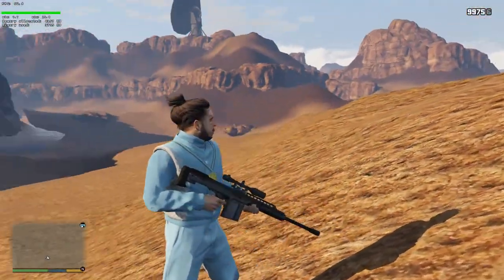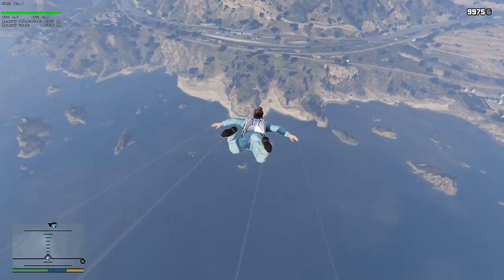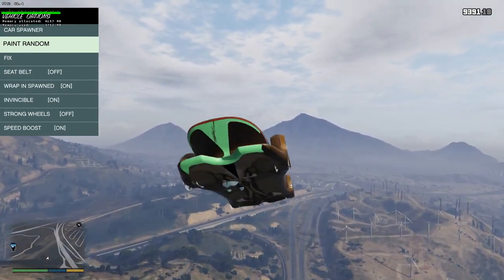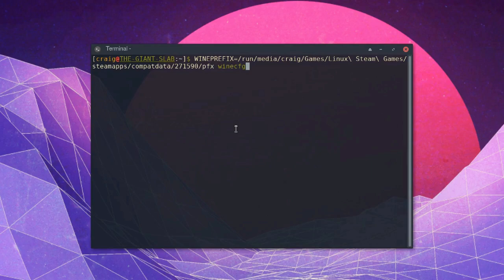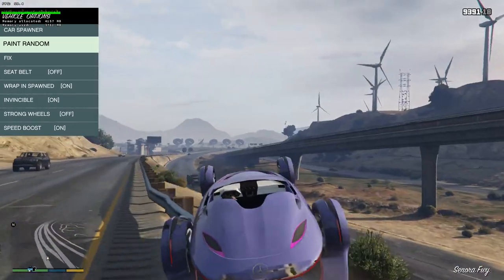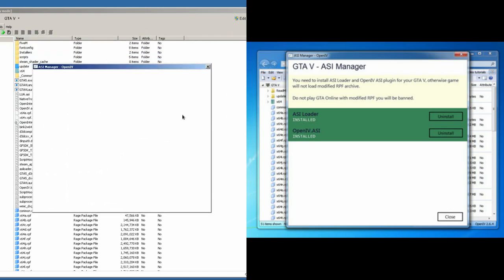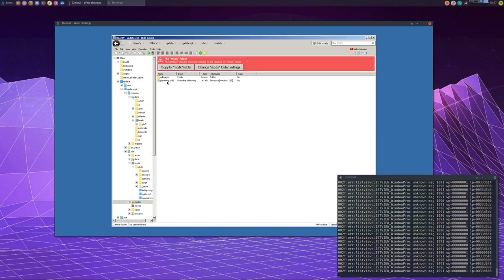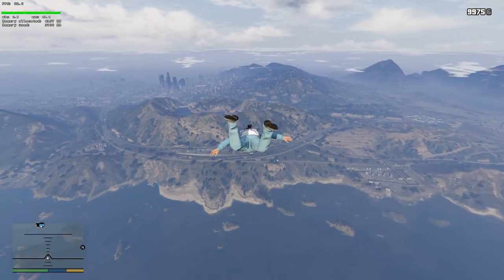GTA V on Linux with Steam Play/Proton - Mods, Glorious Mods!